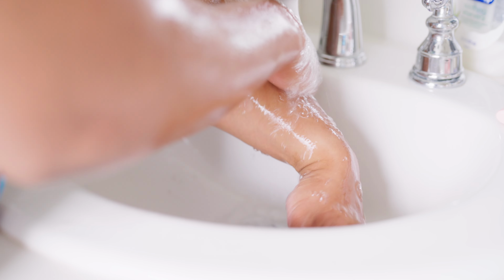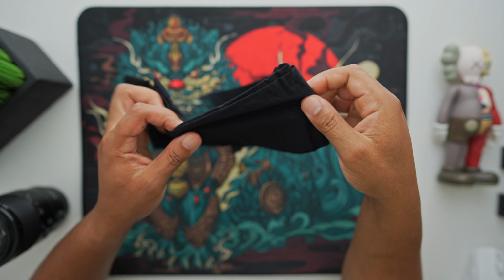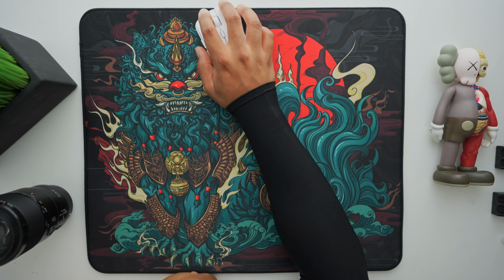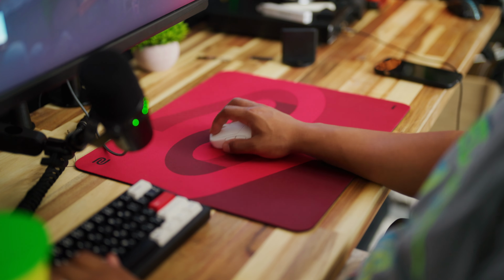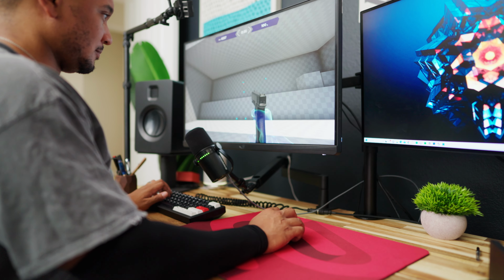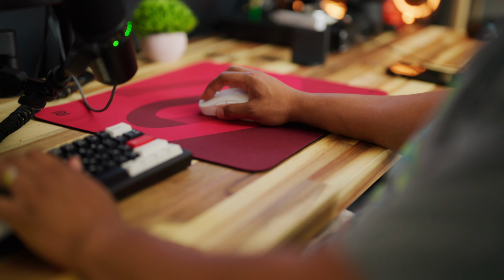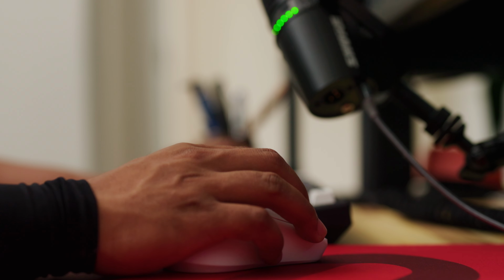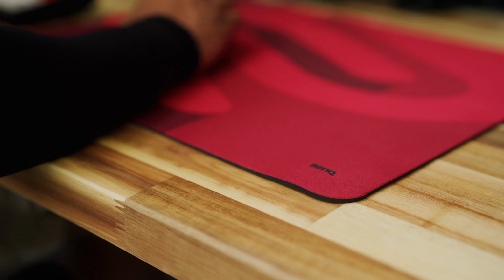How to Arm Aim in FPS Games Part 1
Arm Aiming Hacks Tips Tricks Part 1

Products Mentioned
Mousepads:
LGG Saturn:
Zowie GSR-SE(My Favorite)
Endgame MPC540
Skypad 3.0